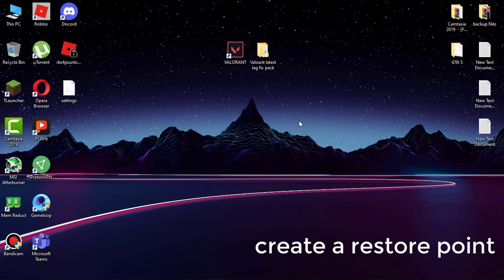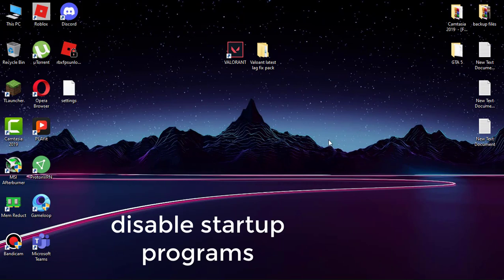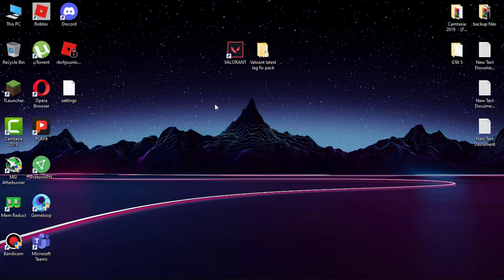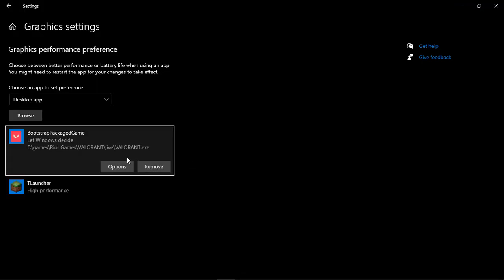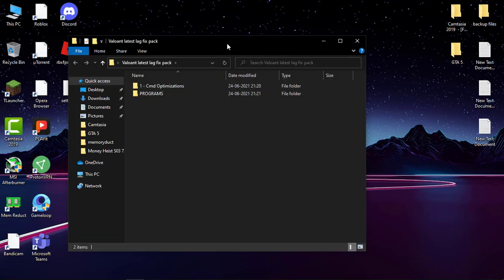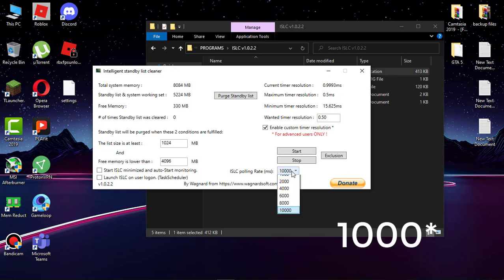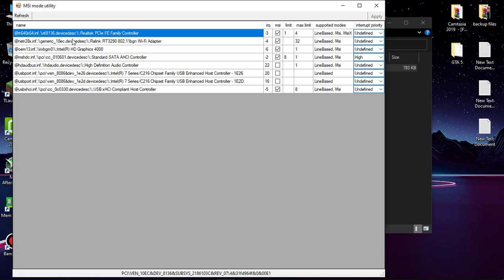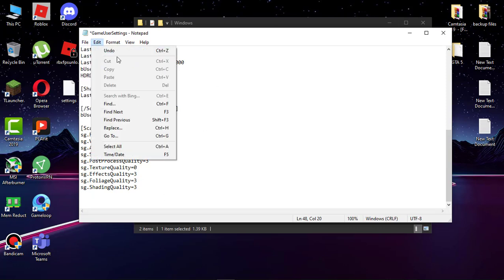➢Valorant Lag & Stutter Fix | Boost FPS✅ | increase response time | INTEL HD GRAPHICS | 2021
➢Valorant Lag & Stutter Fix | Boost FPS✅  |  Valorant Episode 3 Lag fix | INTEL HD GRAPHICS | 2021 |

This Video Will Help You To Fix Valorant LAG, Stutters, and Boost FPS in Valorant Episode 3

➢GTA 5 LAG & STUTTER FIX | 🛣🏎DRIVING LAG FIX | 🪟INTEL HD GRAPHICS | 🖥️LOW END PC | ✅60+ FPS | 2020 |

COPYRIGHT SECTION